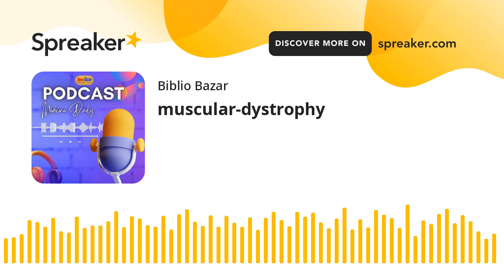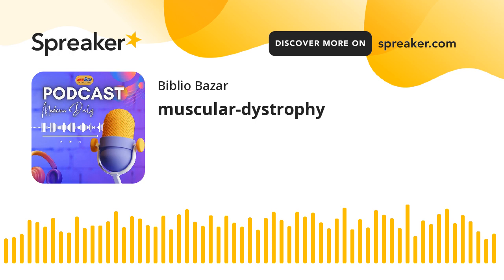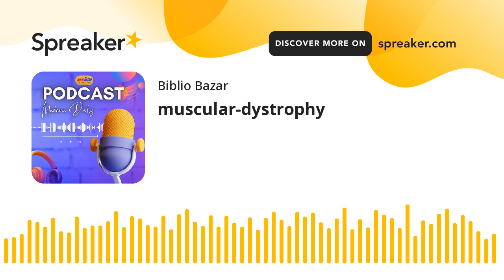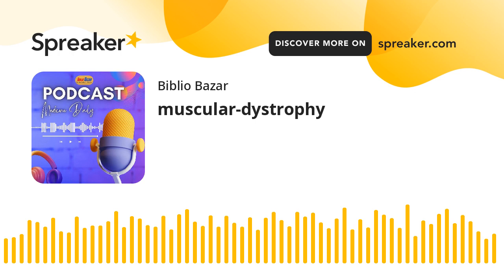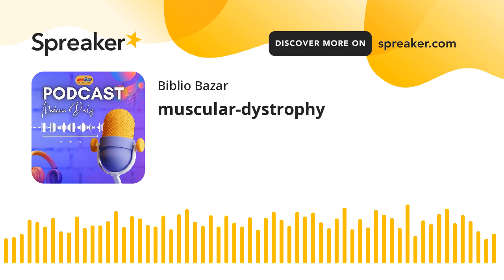muscular-dystrophy (made with Spreaker)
Muscular Dystrophy (MD) is a group of genetic disorders characterized by progressive muscle degeneration. This presentation aims to provide a comprehensive understanding of MD, including its types, causes, symptoms, management, and ongoing research.

MD encompasses several types, including Duchenne, Becker, Limb-Girdle, Facioscapulohumeral, and Myotonic MD. Each type has distinct genetic and clinical features.

MD is primarily caused by mutations in genes responsible for muscle structure and function. Inheritance patterns vary, with some types being recessive and others dominant.

Common symptoms of MD include muscle weakness, wasting, and loss of motor function. Severity varies among types, with some affecting specific muscle groups and others leading to generalized weakness.

Duchenne Muscular Dystrophy (DMD) is the most common and severe form of MD, primarily affecting boys and typically becoming apparent in early childhood. Progressive muscle weakness and loss of ambulation are hallmarks.

Diagnosis involves clinical evaluation, muscle biopsies, and genetic testing. Early diagnosis is crucial for intervention and support.

There is currently no cure for MD, but various treatments can help manage symptoms. These include physical therapy, assistive devices, and medications as part of a multidisciplinary approach.

Ongoing research explores gene therapies, exon skipping, and other innovative treatments aimed at slowing the progression of MD and improving the quality of life for affected individuals.

Living with MD can have emotional and psychological challenges for patients and their families. Support networks, counseling, and mental health care are essential.

Individuals with MD can lead fulfilling lives by adapting activities to their abilities. Education, vocational training, and assistive technology promote independence.

Advocacy groups play a critical role in raising awareness, supporting research, and improving access to care for those with MD. Participating in these efforts can make a significant impact.

Advances in research and therapies offer hope for improved treatments and potentially even a cure. Collaboration between scientists, healthcare providers, and the MD community is vital.

In conclusion, Muscular Dystrophy is a complex group of disorders that profoundly impact individuals and their families. With early diagnosis, comprehensive care, and ongoing research, there is hope for better outcomes and a brighter future for those living with MD.